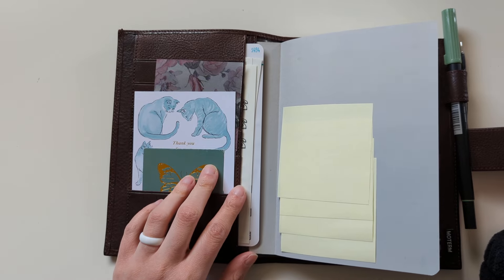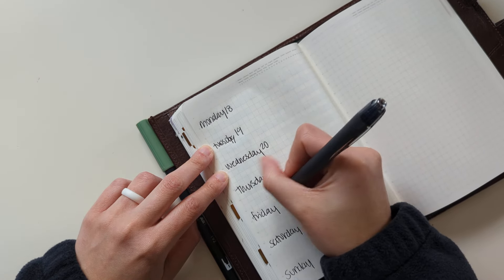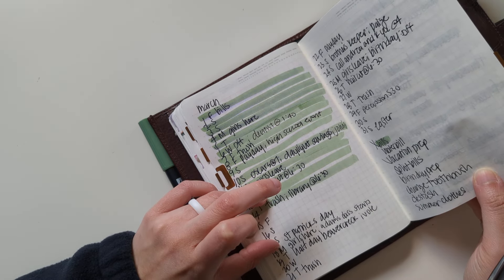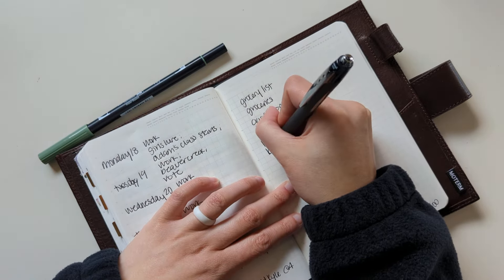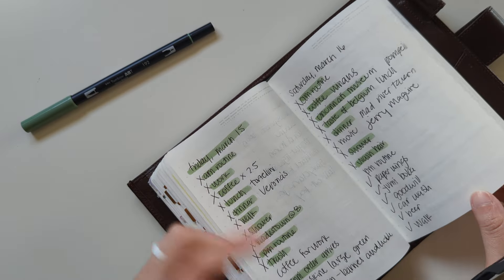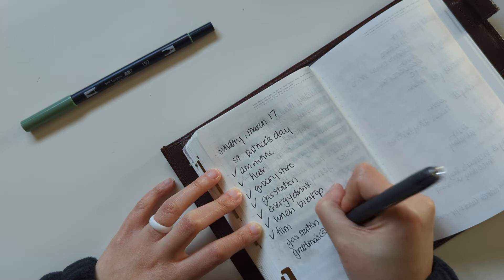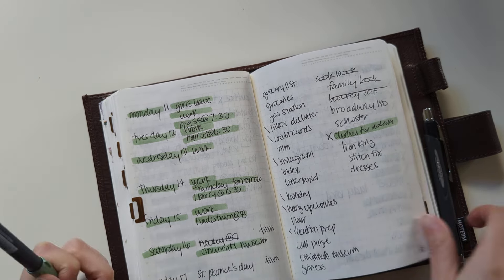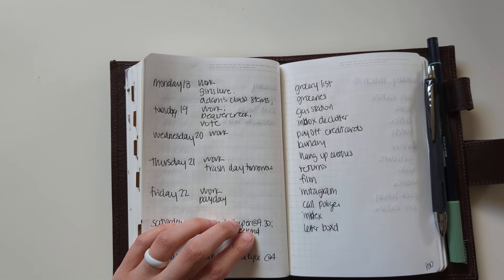weekly plan with me | b6 Stalogy | minimal planner | minimalist planner | Nicole Makes Plans